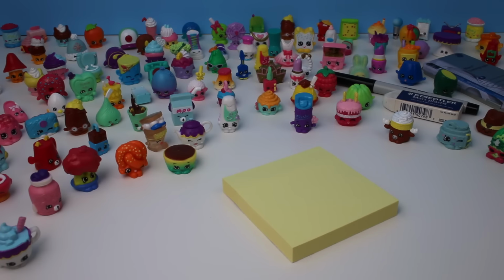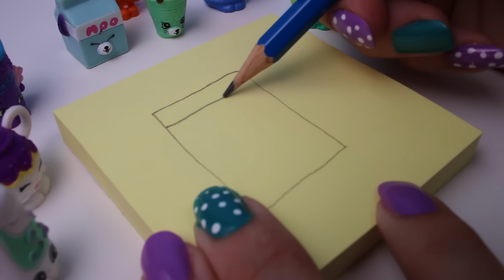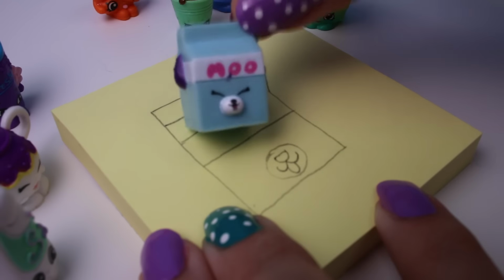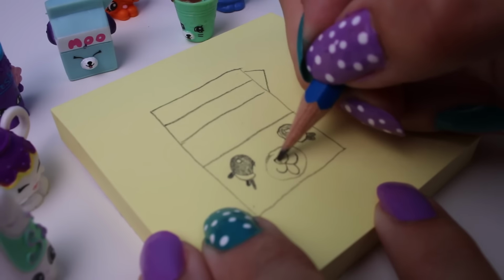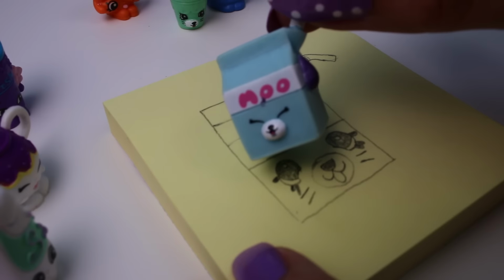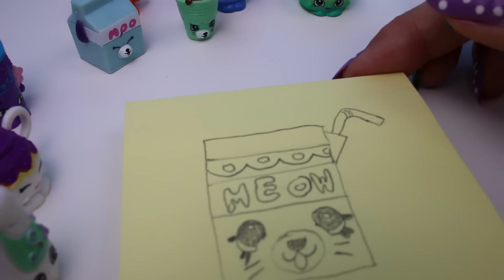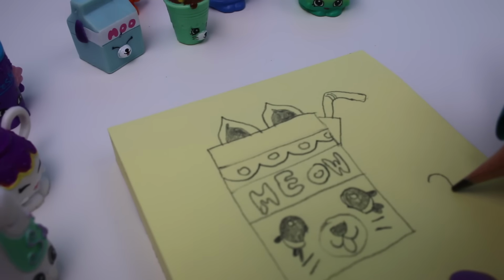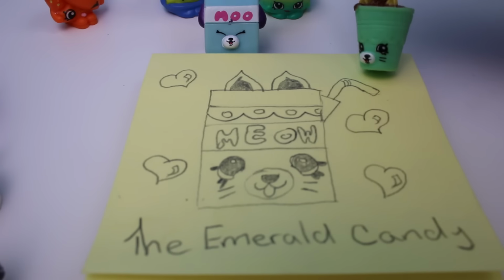SHOPKINS CUSTOM DRAWING | Easy doodle tutorial Petkins Milk Bud / Drinky Drink how to draw video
Watch this awesome easy tutorial on how to draw what Petkins Milk Bud and Drinky Drink would look like as one Shopkins! There's even a Shopkins game at the end of the video! learn how Step by Step.

Emerald C loves to play and review all kinds of playset, toys from DohVinci ( Doh Vinci ), Lps ( Littlest Pet Shops ), Shopkins, Petkins, Shoppies, Paw Patrol, Play doh, Disney toys, Princesses like those from Frozen like Elsa and Anna, My Little Pony ( MLP ), Barbie and Friends, Funko Boxes, Surprise Boxes, Surprise Bath bombs and so much more!

She loves Finding and opening  mystery Blind bags and blind boxes.  She also has lots of exciting adventures and stories to share with you!
Watch as she does crafts and loads of DIY (Do it yourself).

(っ◕‿◕)っ🍬

Don’t Miss These Great Videos!